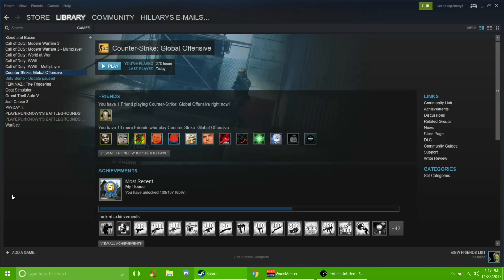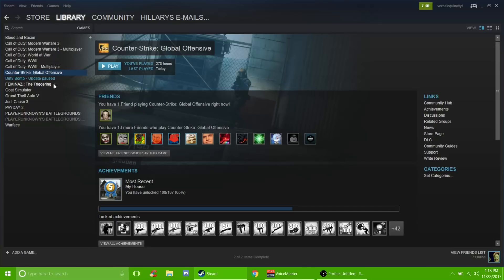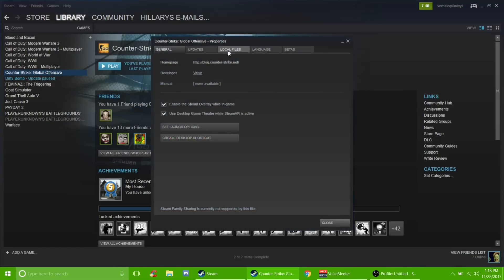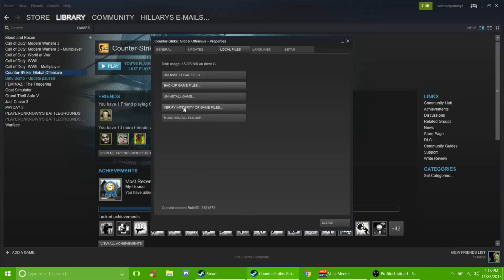How to fix VAC was unable to verify your game session in csgo.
hi guys! in todays video i will be showing you what to do when csgo gives the annoying error. "vac was unable to verify your game session" this is a really annoying bug that has probably affected you at one time or another. most can fix it by simply restarting their game or their pc. but others cant seem to fix it at all. well i todays video i will show you how to fix this bug once and for all!